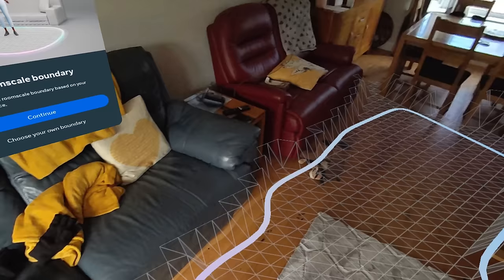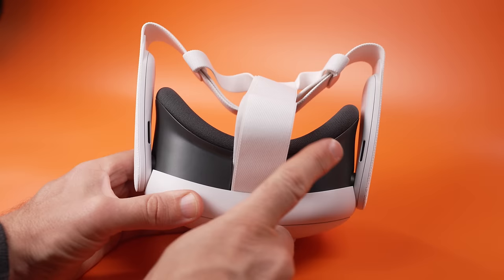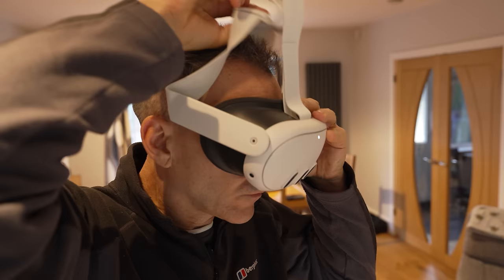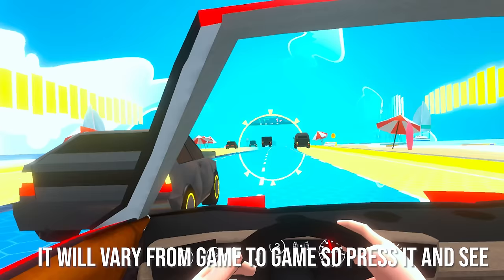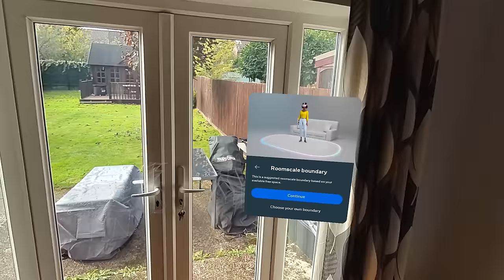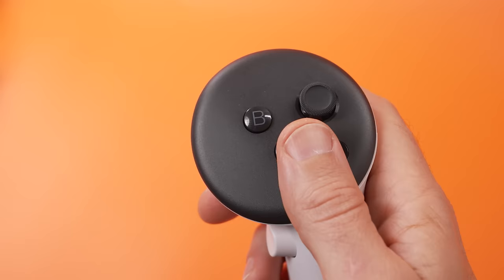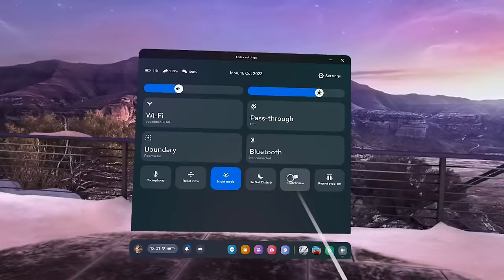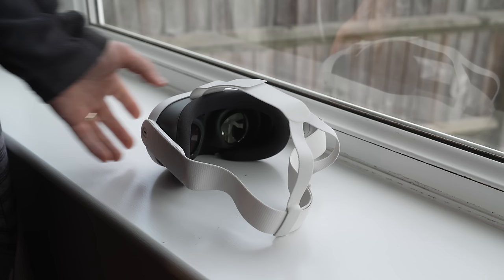Quest 3 - A complete beginners guide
Quest 3 - A step by step beginner's guide showing you how to use it including adjusting the headset, using the controllers, the shortcut menus, finding your games and installing them and lots more tips along the way.

CHAPTERS:

Intro 00:00 - 00:10

unboxing, set-up and charging - 00:10 - 00:40

ipd, headset adjustment - 00:40 - 02:59

Using the controllers - 02:59 - 03:38

set-up and guardian boundary - 03:38 - 05:17

menu navigation and installing games - 05:17 - 06:27

Intro to Virtual environment and avatar -  06:27 - 06:53

Using the menu - 06:53 - 07:52

Changing virtual environment - 07:52 - 08:12

Powering off and headset care - 08:12 - 08:44

⭐ Elite Head Strap:

🥽 Pico 4:

In this video Rich from Eat Sleep VR gives a step by step complete beginner's guide on how to use the meta quest 3 vr headset